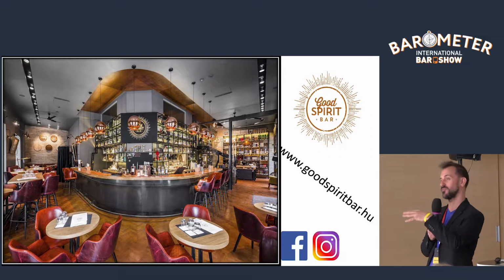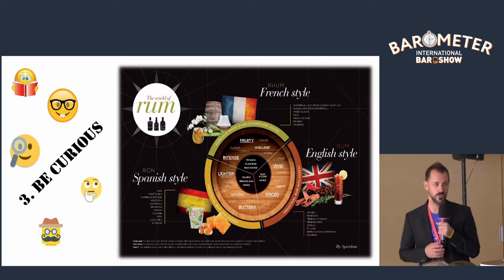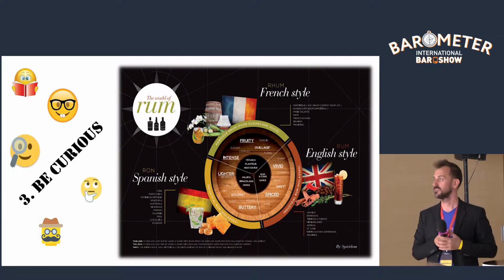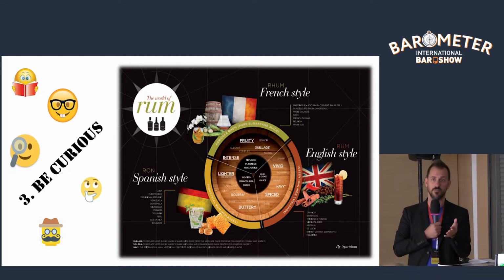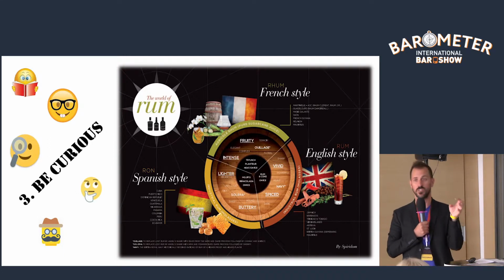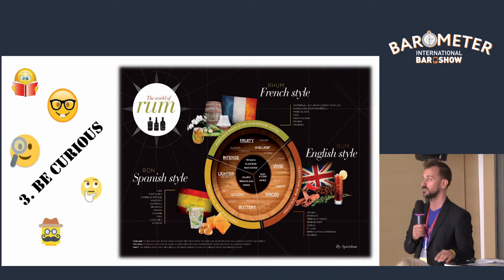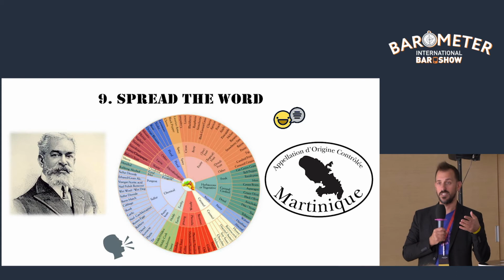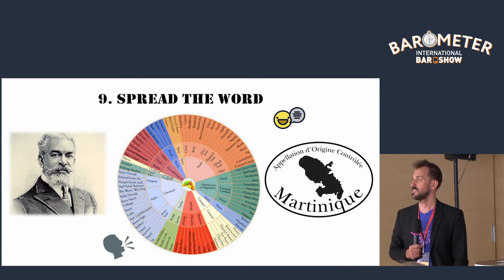Norbert Shock_ENG (RU translation)